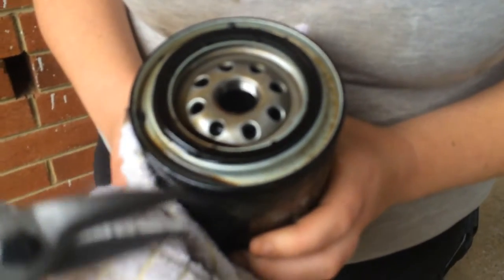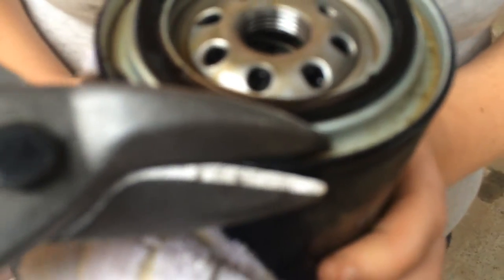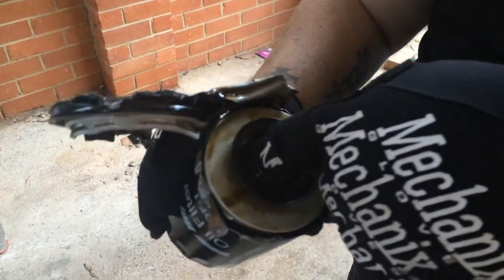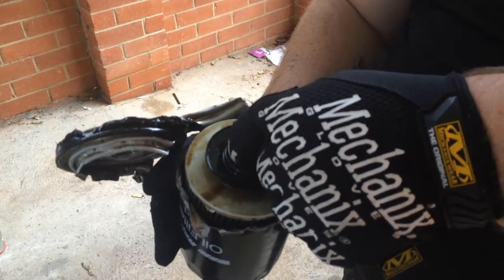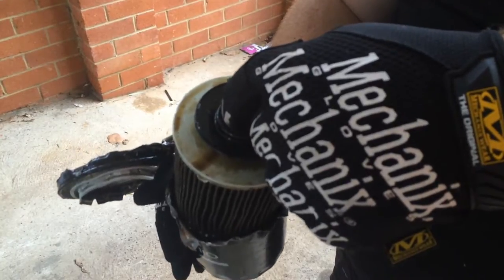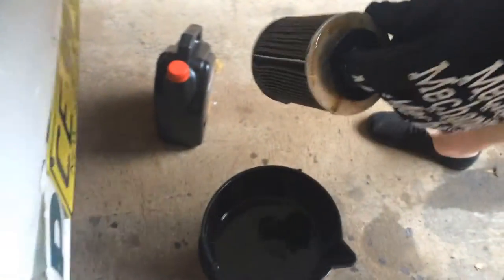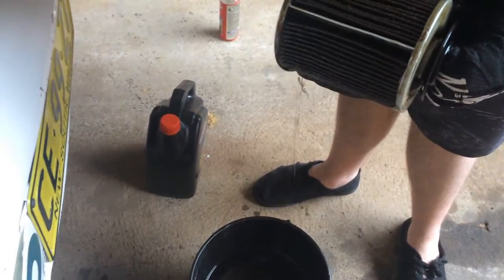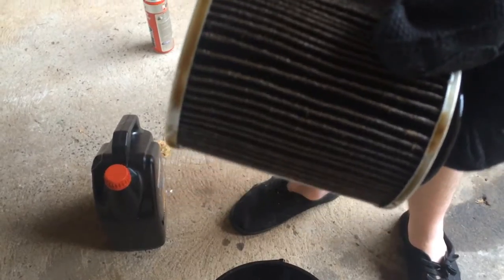How to -Oil Filter Inspection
with big titties
big titties
big boobs yum
20 BIG BOOB Struggles Only Girls Understand